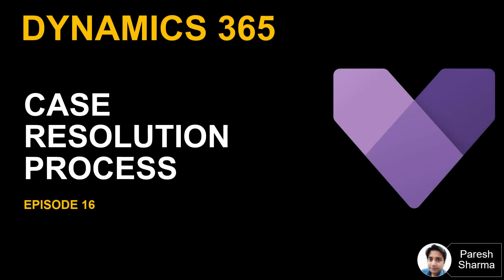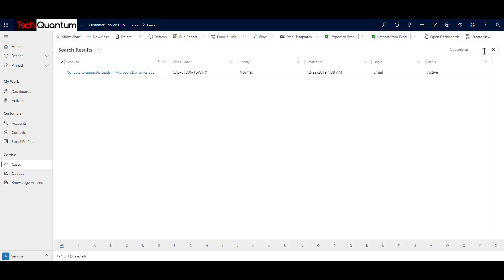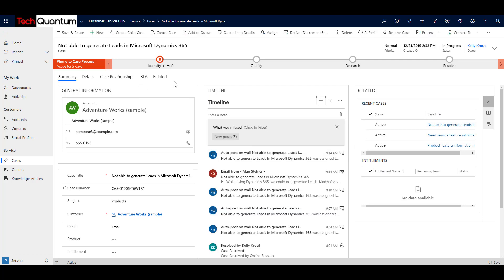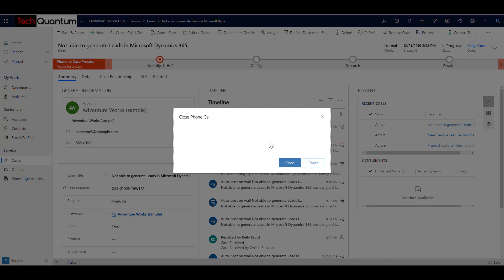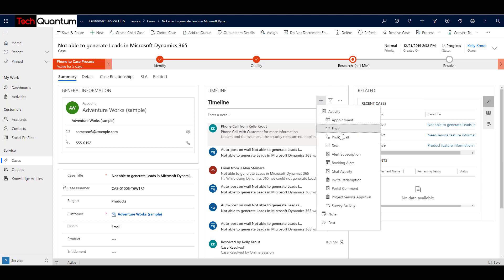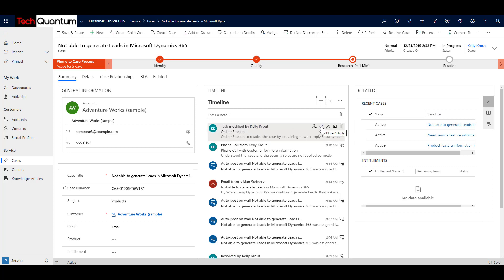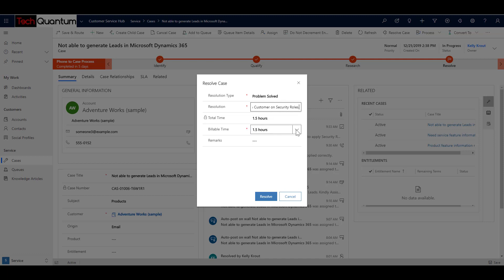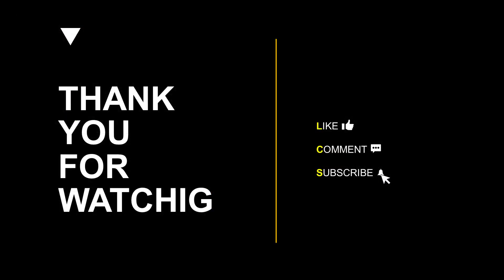EP16 Case Resolution Process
Episode 16
In this video we discuss the case resolution process in Customer Service Hub.